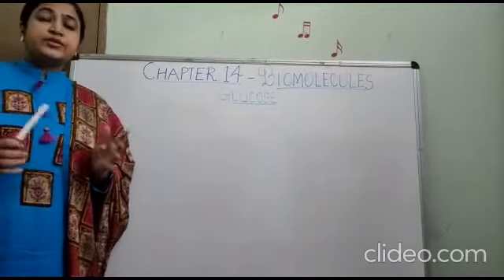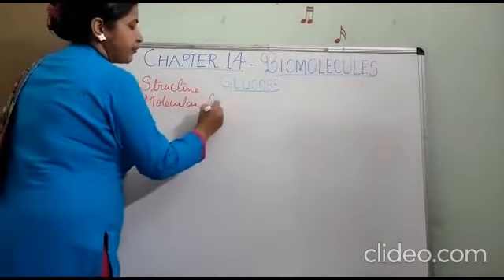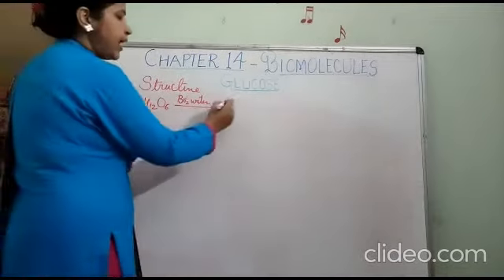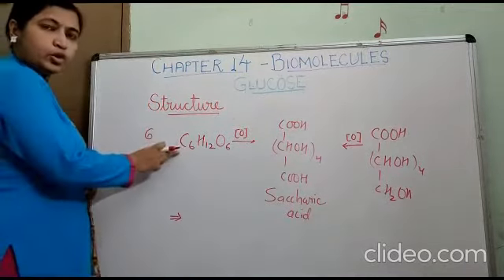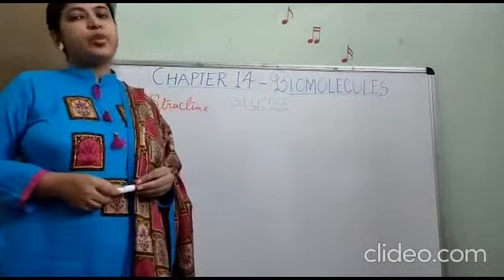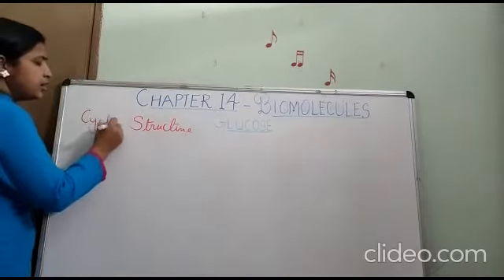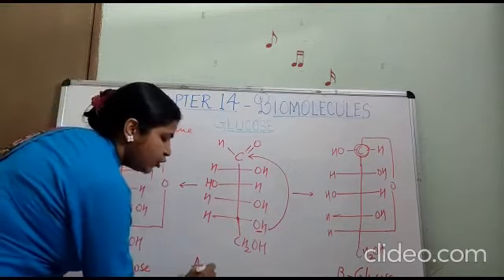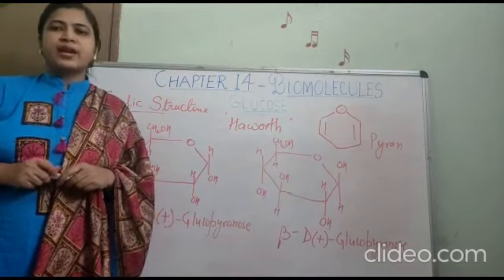CARBOHYDRATES - GLUCOSE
PREPARATION AND STRUCTURE OF GLUCOSE, AS PER NCERT